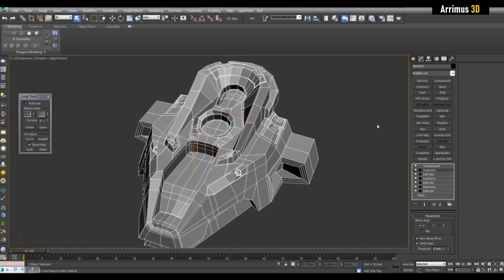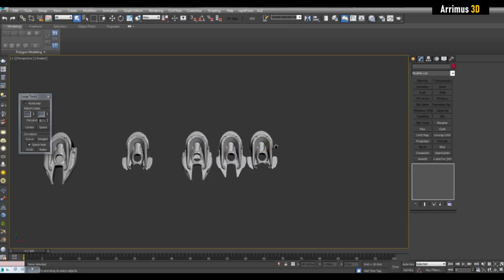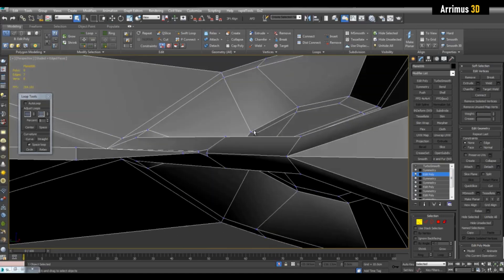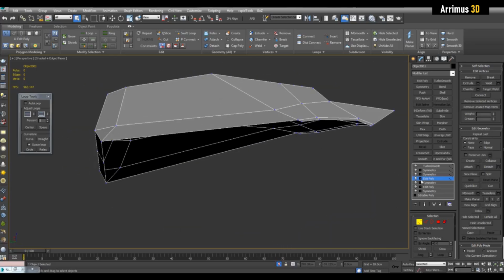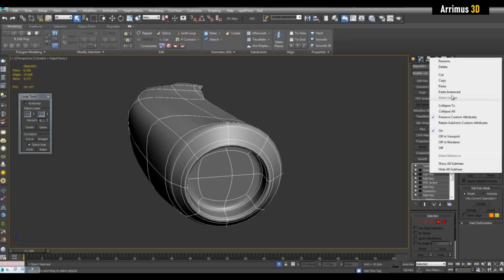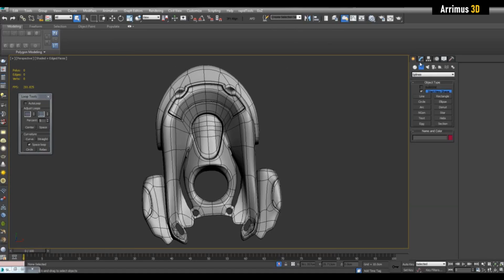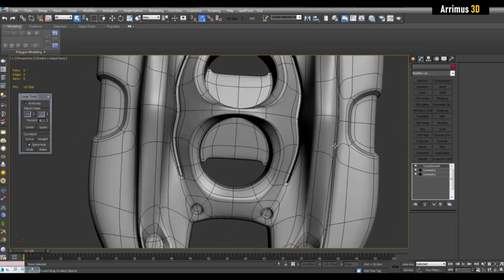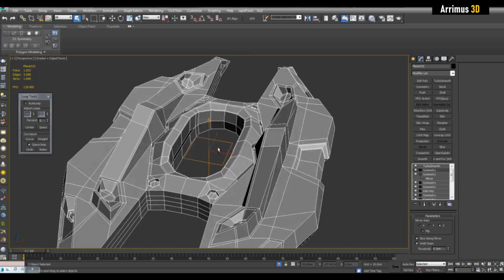3DS Max - Design with Symmetry - Part 1